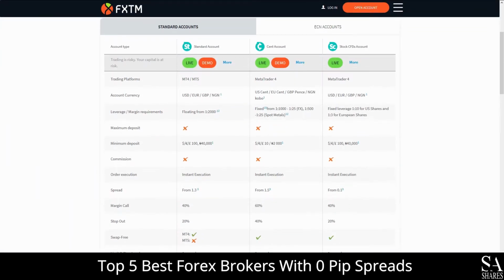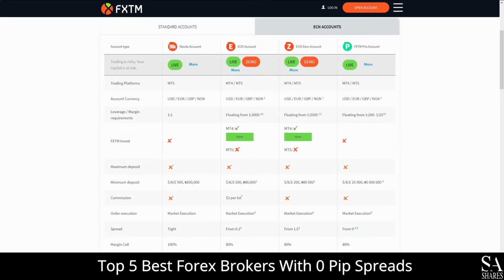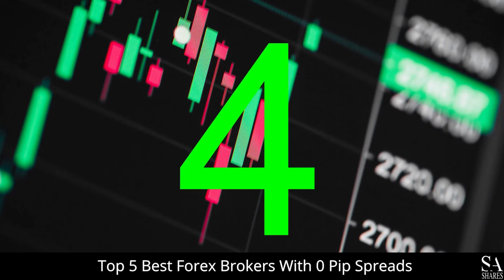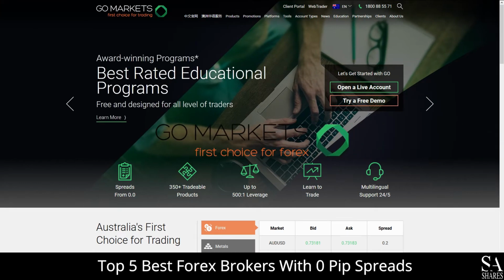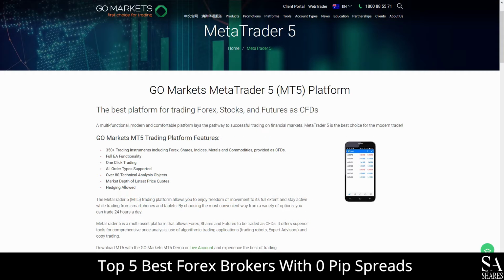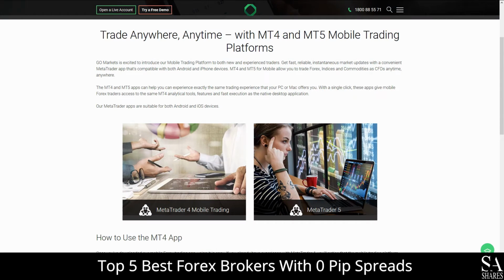TOP 5 BEST FOREX BROKERS WITH WITH 0 PIP SPREADS (revealed ) 🔎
In this video, we will go through the Top 5 Best Forex Brokers with 0 pip spreads that you can trade with now.

0:21 FXTM
1:45 GOMarkets
2:50 FPMarkets
3:53 Exness
5:07 Avatrade

Read our Video Script:

Coming in first at number 5 on the list, we have FXTM

FXTM Is an online, fully regulated financial broker that specializes in trading through Forex, Precious metals, CFD’s, Commodities, CFD indices and cryptocurrencies.
Available accounts are featured on Standard, Cent, CFD, Stocks, ECN Zero, ECN and FXTM Pro accounts, with swap free options, a variety of base currency options instant executions are more. 0 Pip spreads are available with the FXTM Pro account type.
Featured platforms for accounts are available on Meta Trader 4, Meta trader 5 and the FXTM trader application which is available on windows, iOS and Android operating systems.
FXTM also provides their very own learning center which covers a video learning library, semiars, webinars, trading articles and and eBooks for you to learn, watch, browse through and read as you like.

Coming in at number 4 on the list we have GO Markets.

Go Markets is an online fully regulated Australian Financial broker, that specializes in trading through Forex, Shares, Indices, metals, and commodities.
Featured platforms are available on Meta Trader 4 and 5 which is supported on Windows, iOS and Android operating systems.
Accounts are available on standard and Go Plus accounts with up to 9 base tradable currency options and a variety of market instruments. Their Go Plus account type features 0 pip spreads.
Go Markets also provides their very own trading academy which covers beginners guides to Forex trading, free forex educational courses and Meta Trader 4 video tutorials to help you with any additional education you may be looking for.

 At number 3 on the list we have FP Markets

FP Markets is an Australian, fully regulated online financial broker that specializes in trading through Forex, shares, metals, commodities, indices, and cryptocurrencies.
Their accounts feature standard and RAW forex accounts with up to 50 tradable market instruments and commodity options while the FP Markets’ Raw account type features 0 pip  spreads.
Available platforms for accounts are featured on Meta Trader 4 and Meta Trader 5. Which are available on windows, iOS, and Android operating systems.

Coming in at number 2 we have Exness

Exness, is an online fully regulated, globally recognized financial broker that specializes in trading through Forex, stocks, indices, cryptocurrencies, metals and energies.
Platforms are available on Meta Trader 4, Meta Trader 5 and their very own web terminal which is supported on windows, iOS and Android operating systems.
Featured accounts are provided on standard, Raw Spread, Zero and Pro accounts with low minimum deposits, lower spreads and more. 0 pip spreads are available on exness’ Raw spread and zero account types.
Exness also provides their very own trading academy which delves into the essentials of trading, multilingual video guides, market insight and analysis as well as their upcoming webinars for you to browse through as you please.

At last but not least coming in at number 1 we have Avatrade

AvaTrade is an online, globally recognized fully regulated financial broker that specializes in trading through more than 250 instruments which include more than 60 currency pairs, major stock indices, cryptocurrencies, commodities, bonds, individual shares and.
Their accounts feature Retail, professional, spread betting, standard, VIP and Crypto accounts which include lower leverage, Negative balance protection, risk warnings and access to a variety of educational tools and services.
Available platforms for accounts are featured on Meta Trader 4, Meta Trader 5 and Avatrades web trader and for all your mobile trading activities. Avatrade options and Avatrade Go applications which are supported on windows, iOS, and Android operating systems.
Avatrade also provides the absolute best educational services which cover in depth trading guides and videos for you to take a look at as you please.